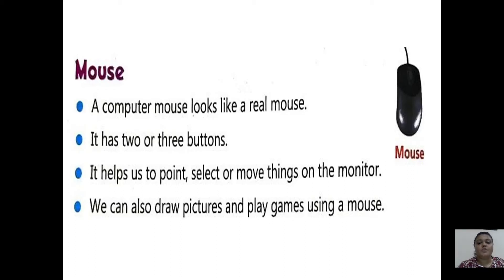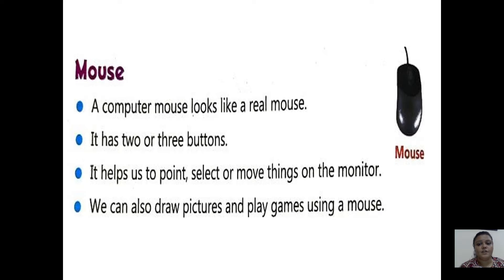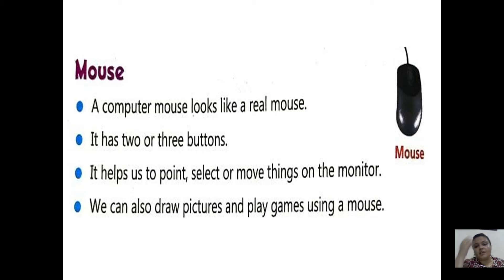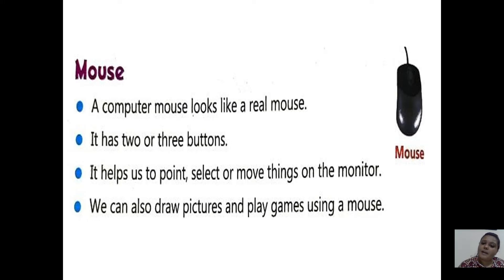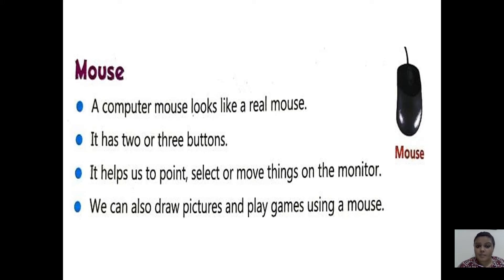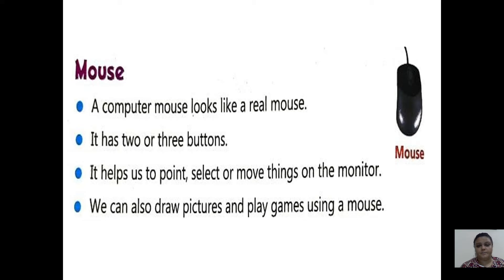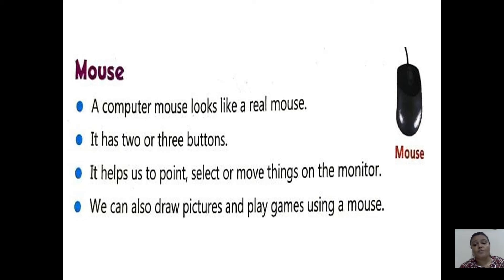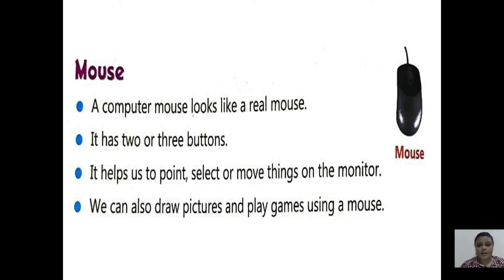Std 1 Ch 3 Parts of a computer (Part 3)